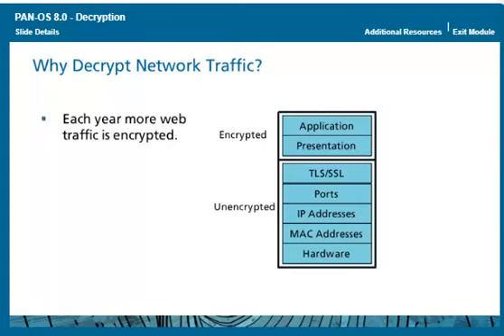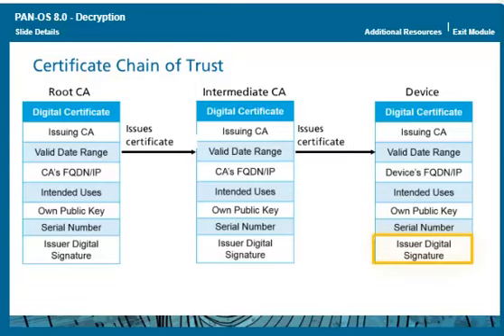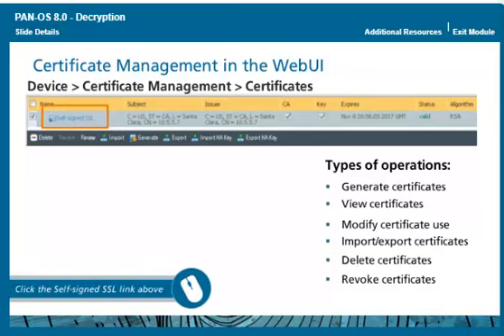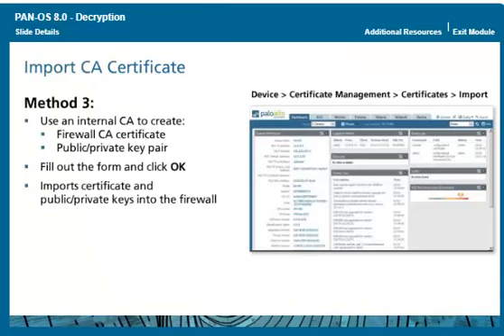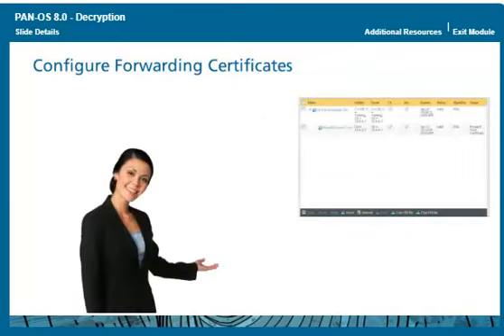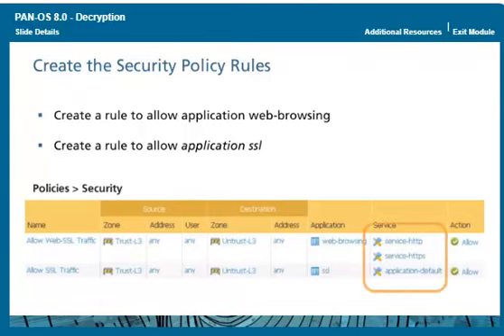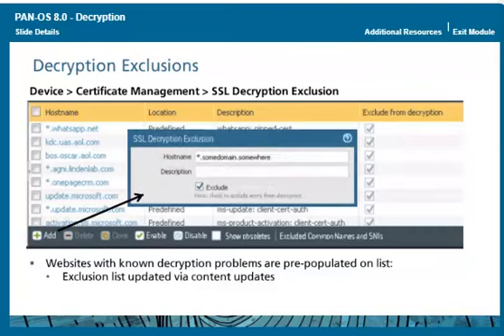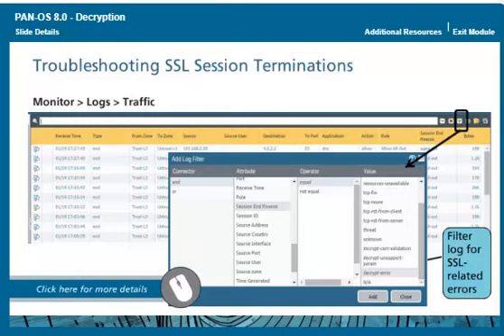Module 8 Decryption